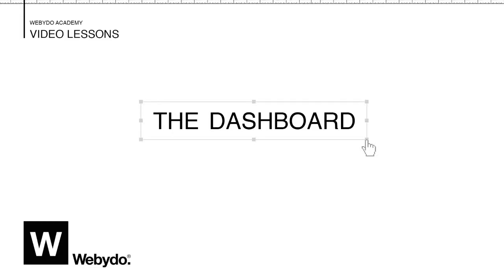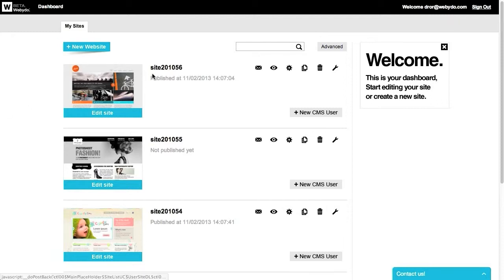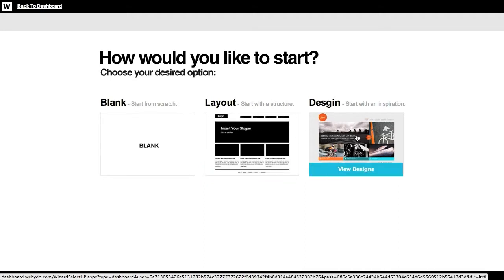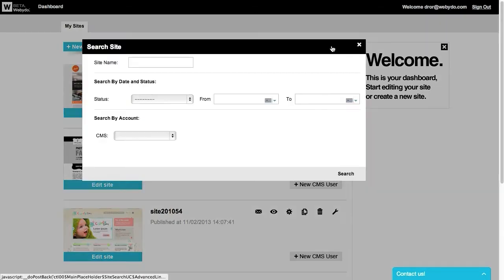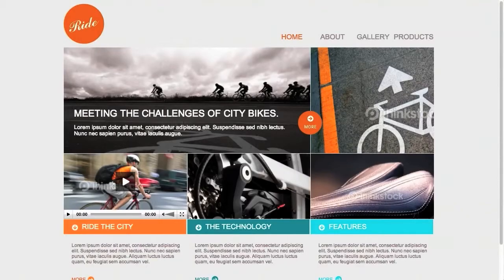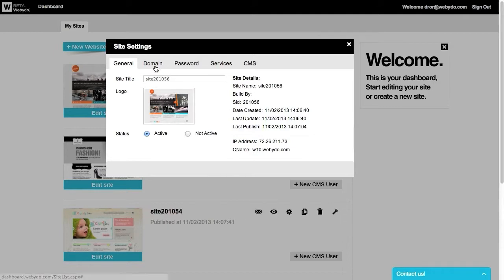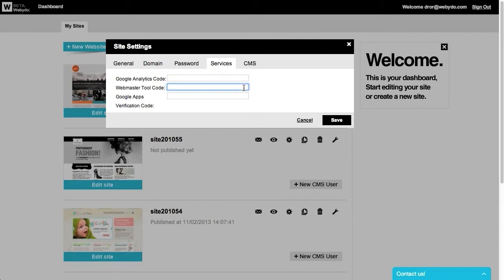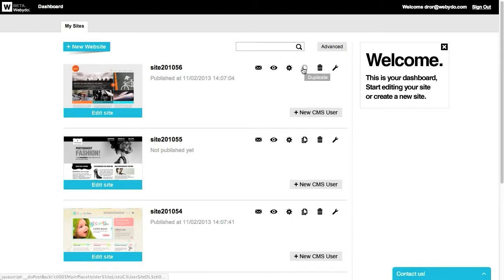Webydo Tutorial: The Dashboard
The Dashboard is the main control panel of your websites. Here you can create a new website, view existing sites, manage your sites, control their settings, run a search among your websites and get help from our support team.